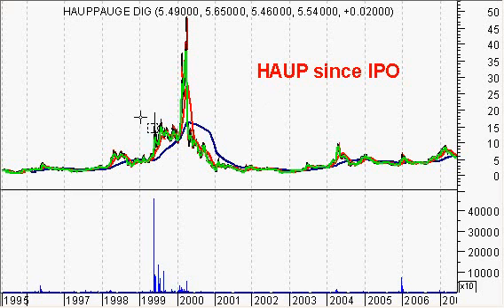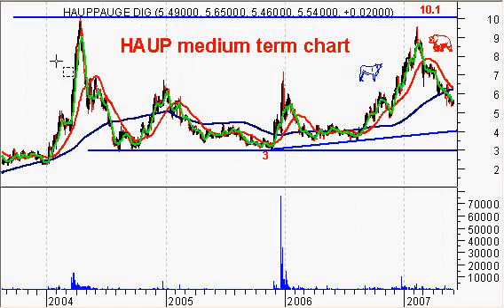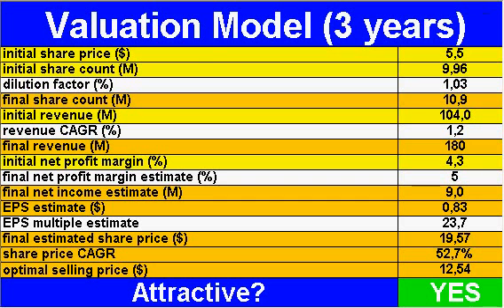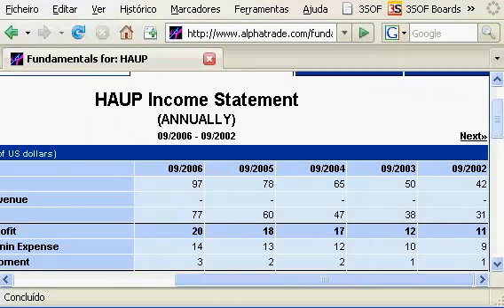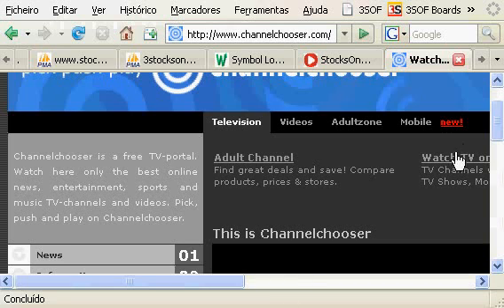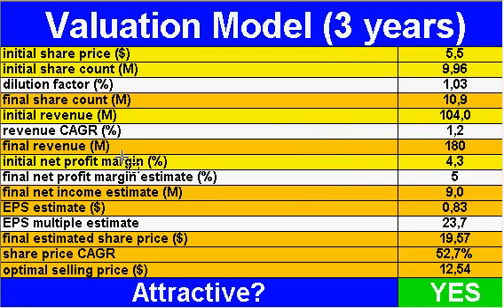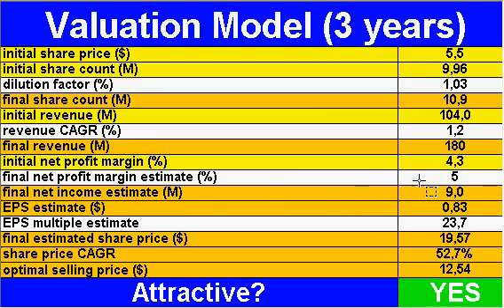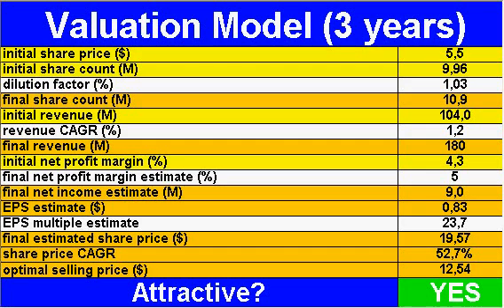HAUP Stock Analysis